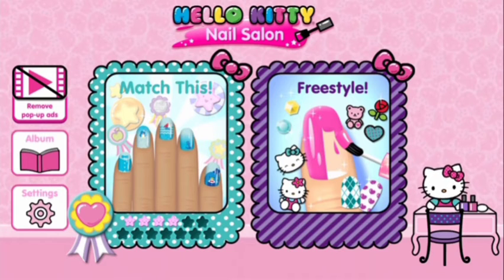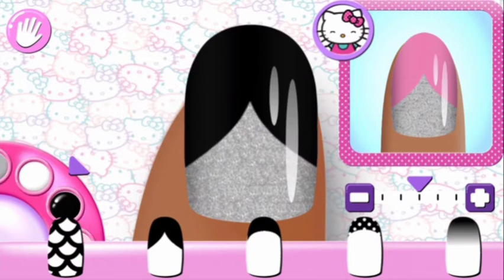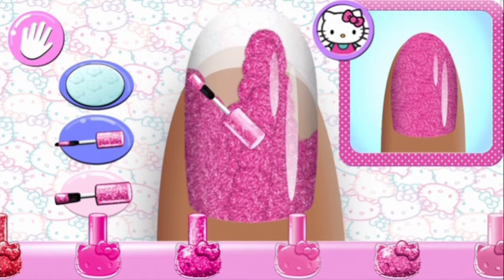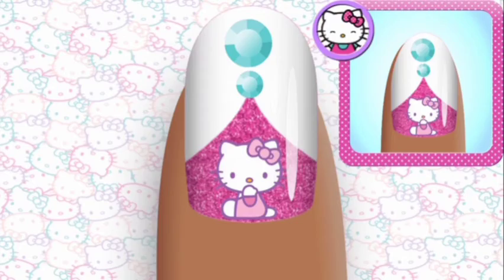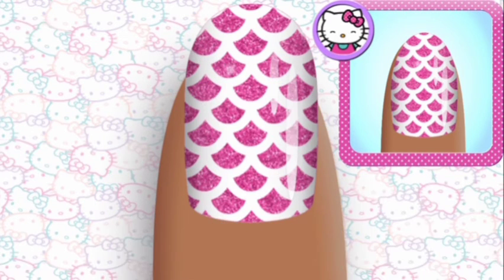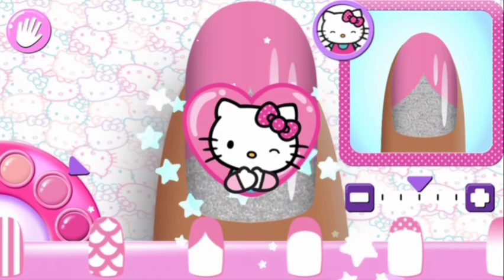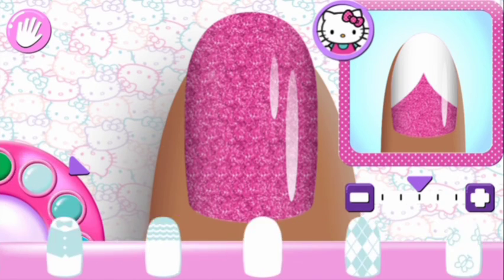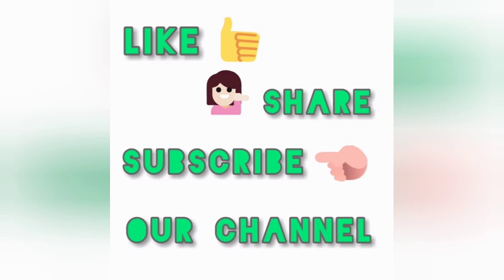Hello Kitty - Nail Salon ... Part - 9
Welcome to SD GAMING 🎮...This is my new video for you guys 🙂...If you guys like this video like comment and share this video 😇... Don't forget to subscribe our YouTube channel and turn on notification bell 🔔... Thank you for watching our video and keep sporting 💟...